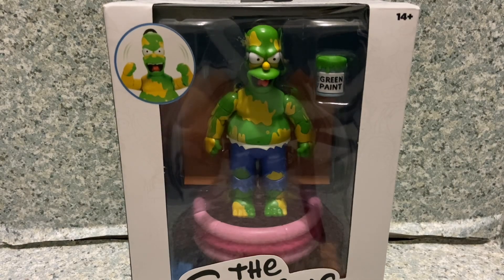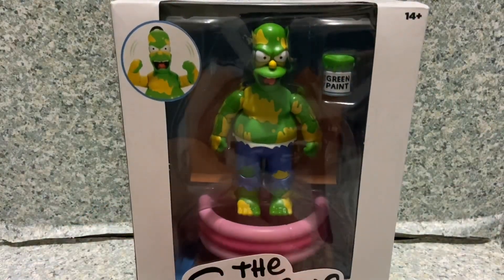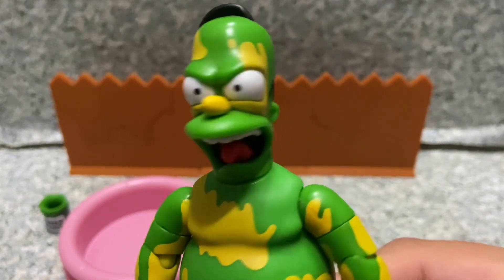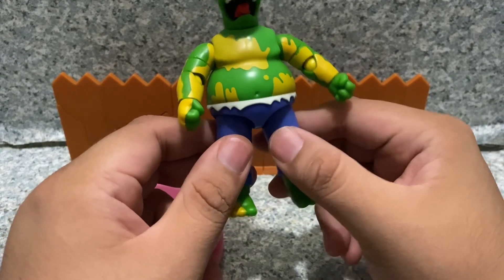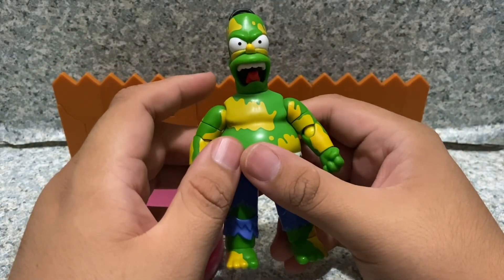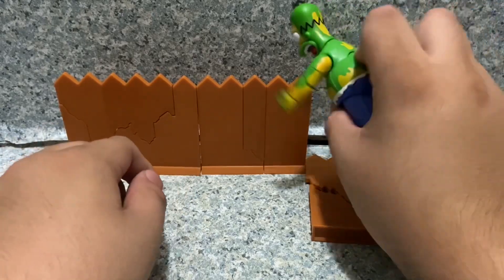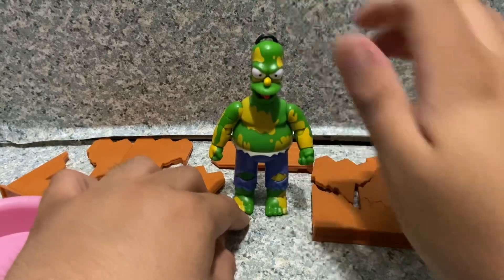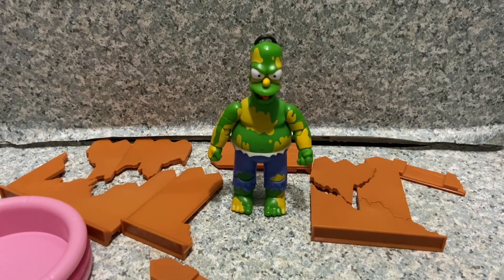Jakks Pacific The Simpsons Premium Furious Homer figure review